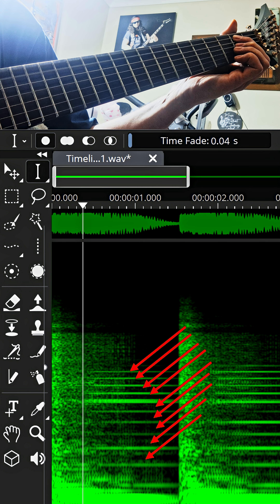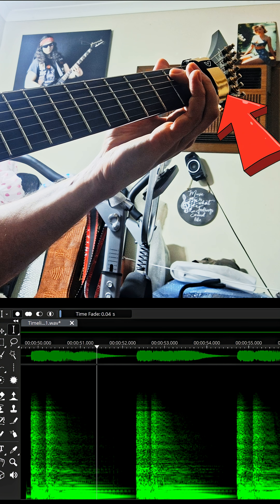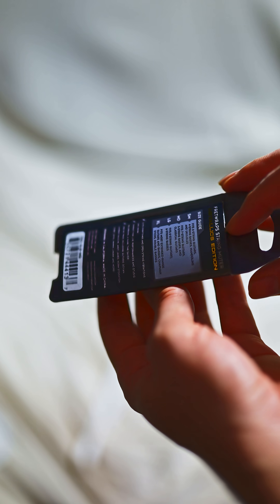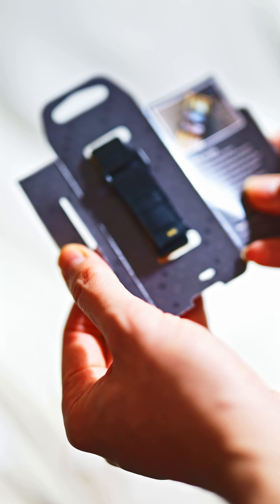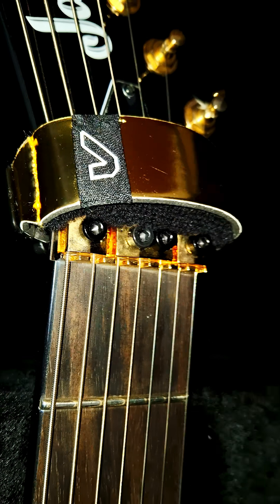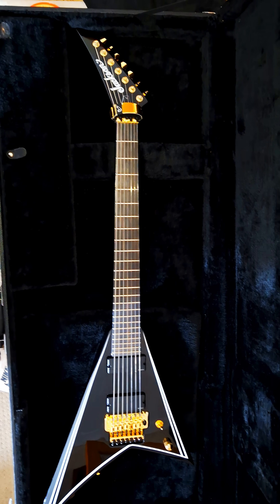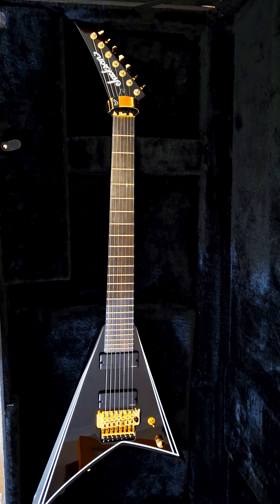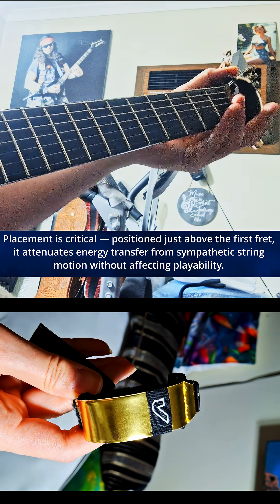This Tiny Strap Fixes What You Can’t Hear — Proven by Science —guitarlovers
Unwanted string noise and sympathetic resonance can destroy your tone. Here’s the scientific proof that a simple fretwrap changes everything — tested and visualized in SpectraLayers.